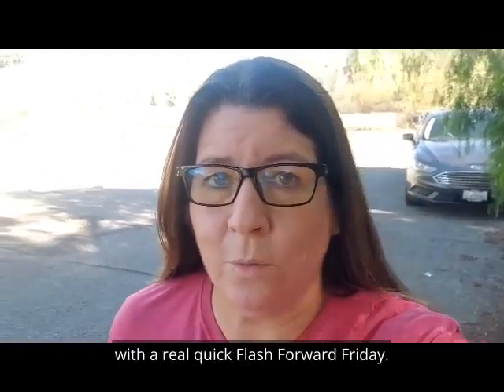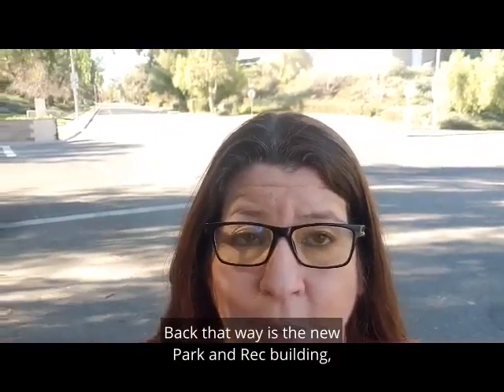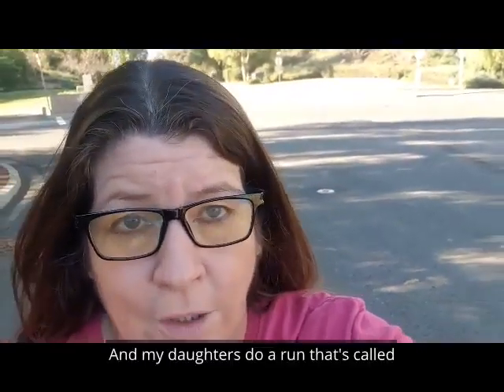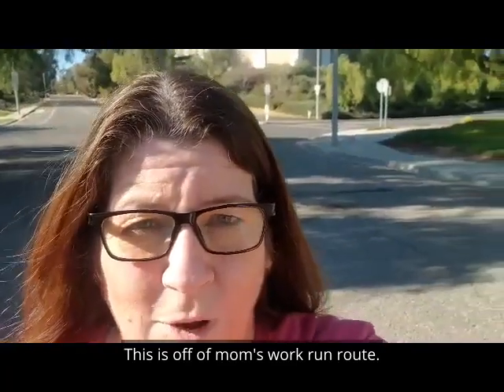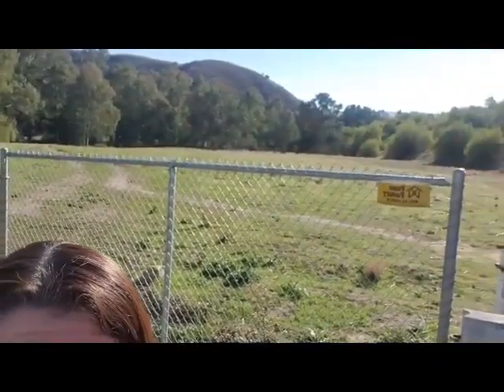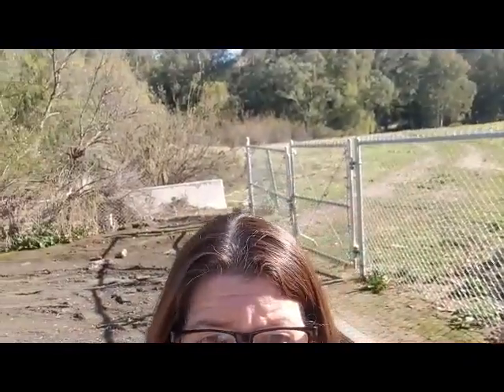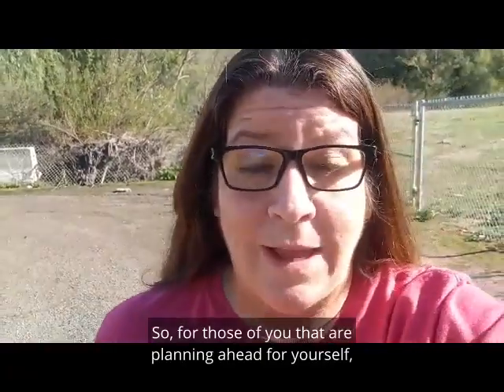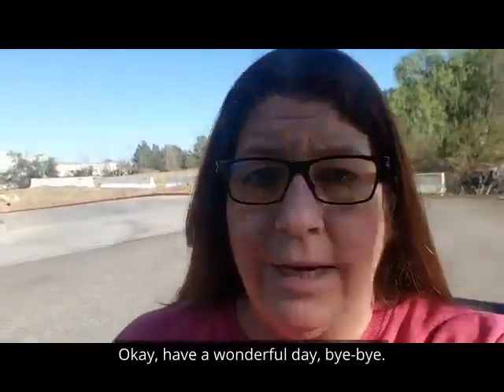FlashFowardFriday ➡️ a 357 unit senior facility coming to a beautiful area in Simi Valley 🐦🌞🐦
A real quick Flash Forward Friday.  I am here on the corner of Guardian and Tapo Canyon in Simi Valley, CA. This twenty acre lot is going to be split into three parcels.  And what they are going to build is a 357 unit senior facility.  It is a beautiful lot, just a gorgeous area back here, nice and quiet.  So for those of you that are planning ahead for yourself, or maybe for a family member, I think this facility is going to be gorgeous.  So, I just wanted to give you guys a heads up and let you know what is happening in our little city.  Have a wonderful day!  Bye Bye!